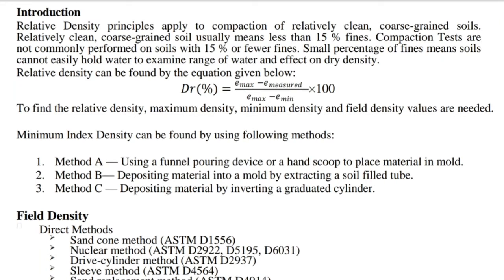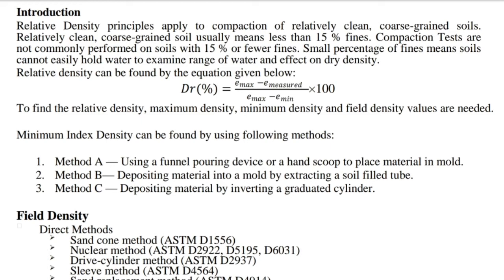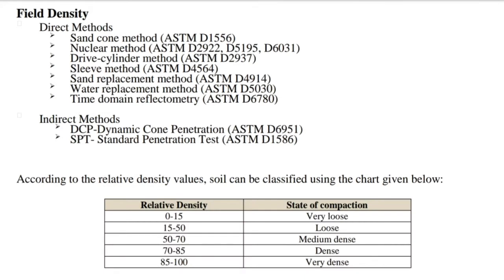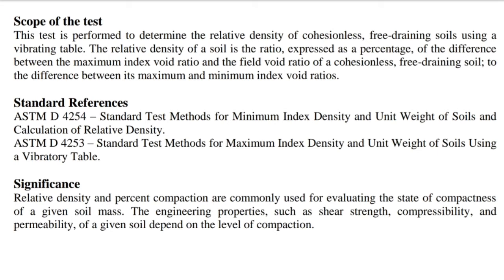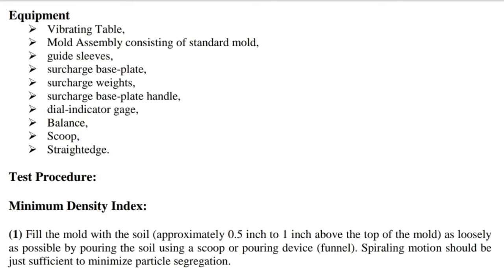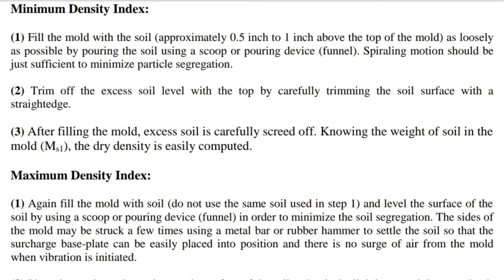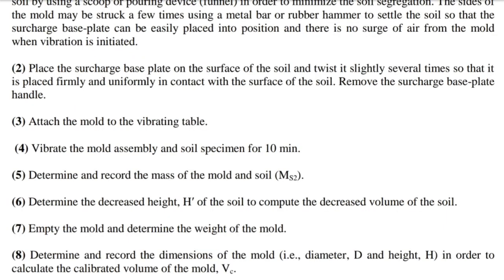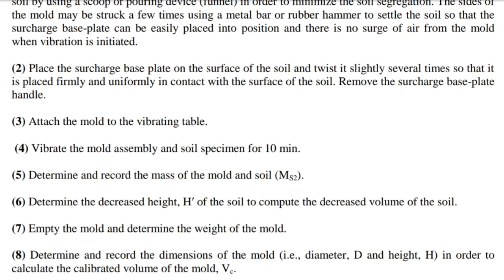Why do we use relative density test? | What is relative density in civil engineering?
your questions:-

Why do we use relative density test?
What is relative density in civil engineering?
What is relative density and its importance in the construction industry?
How do you perform a density test?
What is a good relative density?
What is relative density unit?
What is the density of cement?
What is bulk density of 20mm aggregate?
What is the density of brick?
What is density of cement sand and aggregate?
Is code for relative density test?
What is the shrinkage limit?
What is liquid limit of soil?
What is the environment in assessing relative density?
What is the relative density of water?
What is the relative density of oil?
How do you calculate relative compaction?
What is relative compaction?
What is the difference between density and relative density?